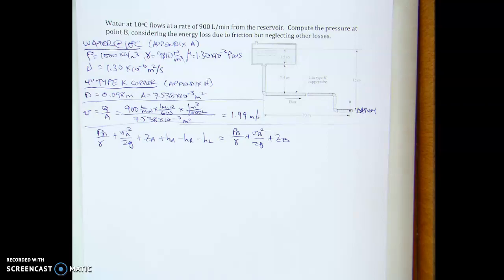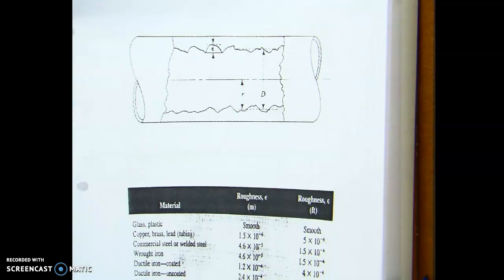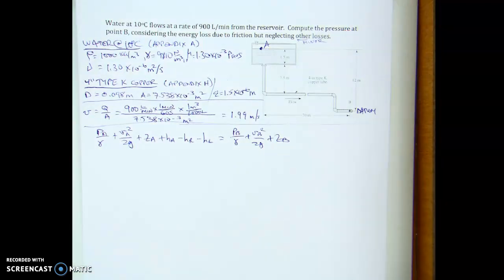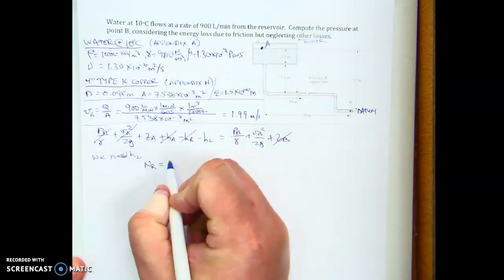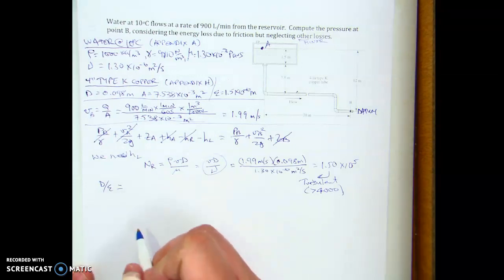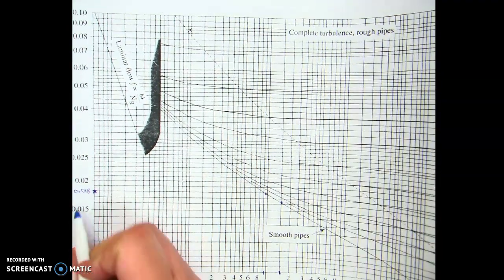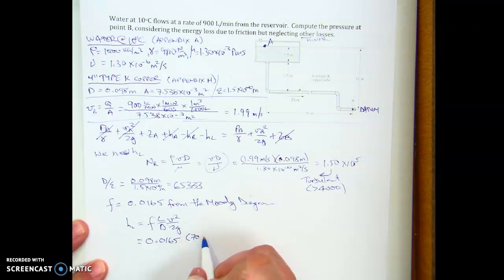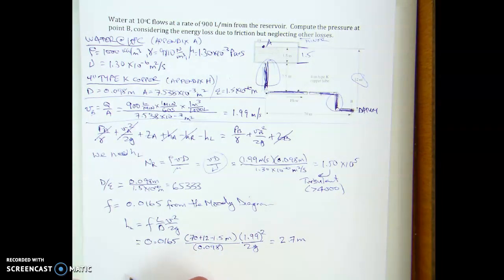Friction Problem 2